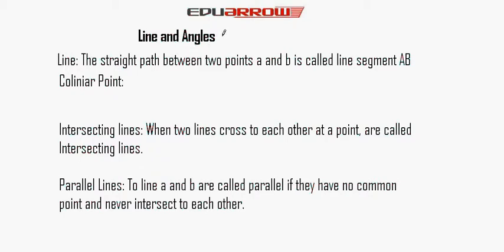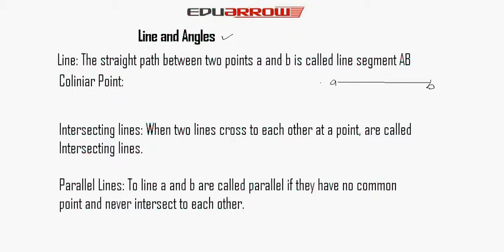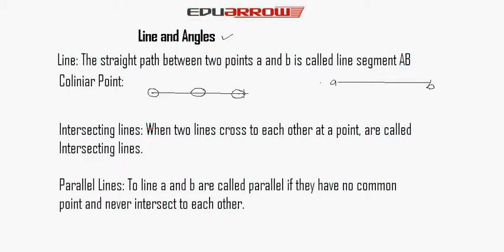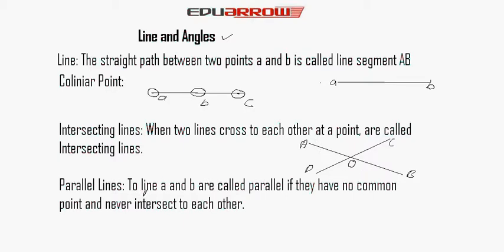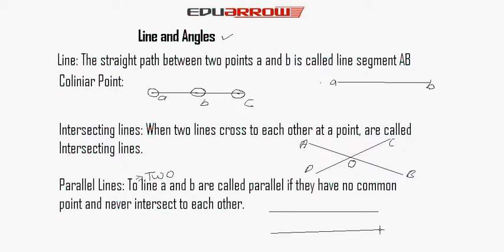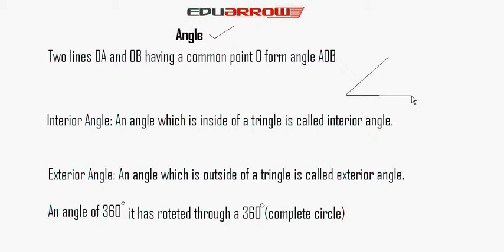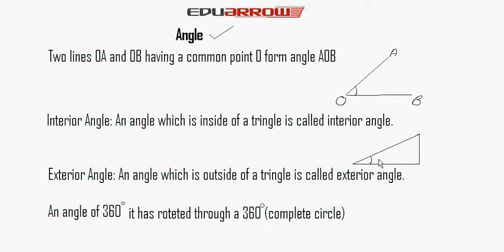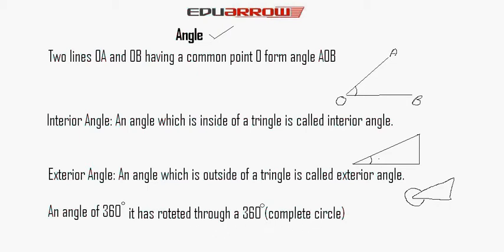Line and Angles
for more math video. In this we covered

Line
intersecting lines
parallel Lines
Angle
Interior Angle
Exterior
complete circle / complete angle